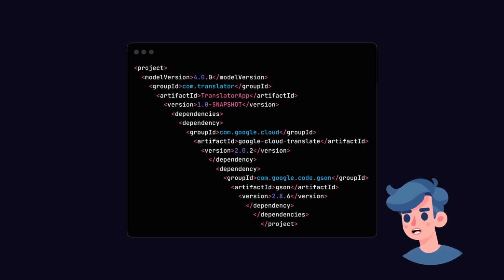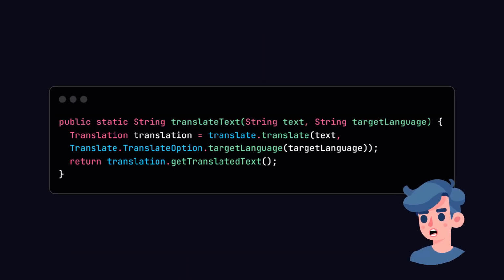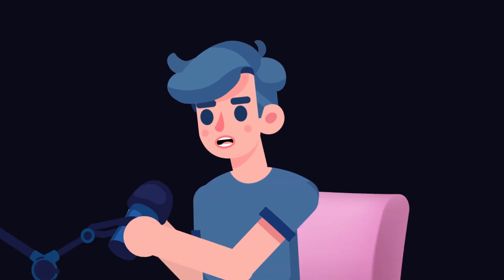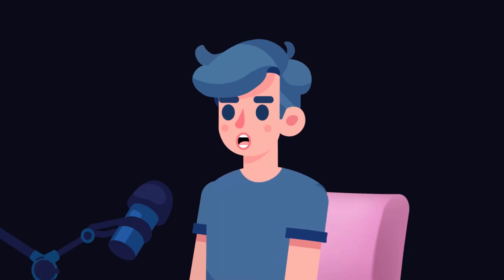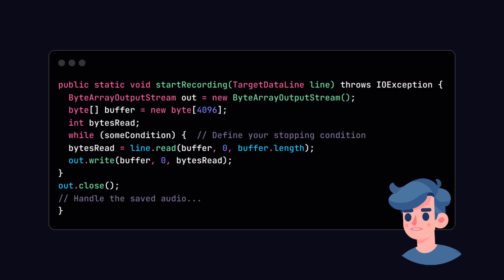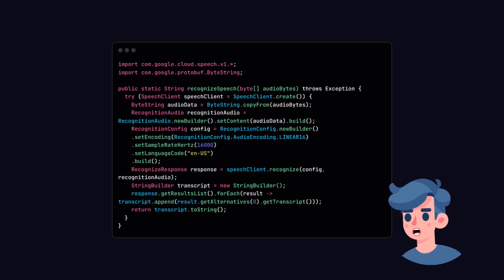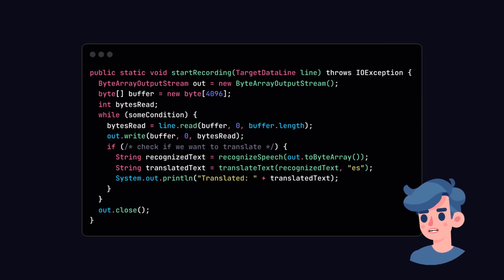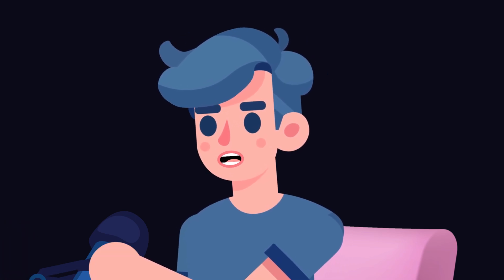Breaking Language Barriers: Real-Time AI Translation in Java